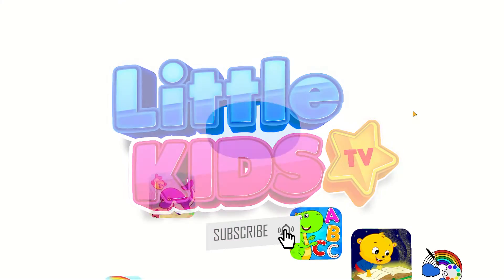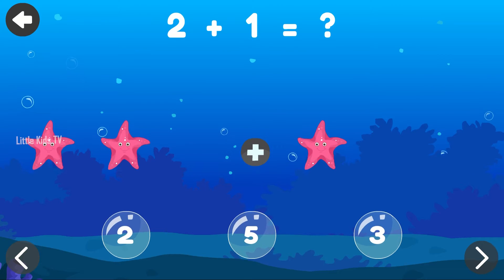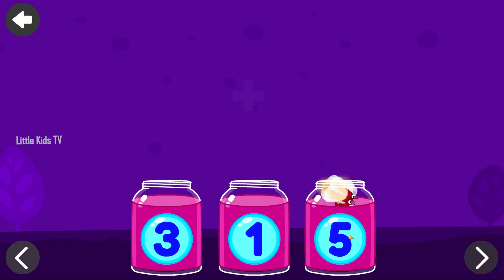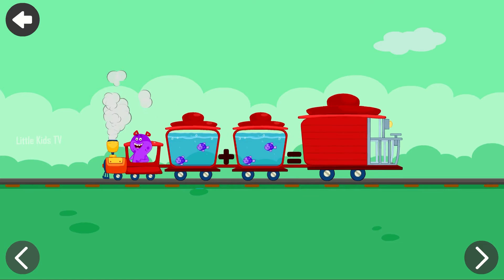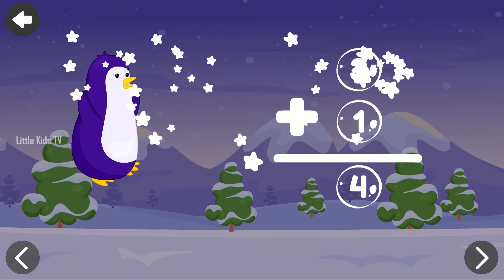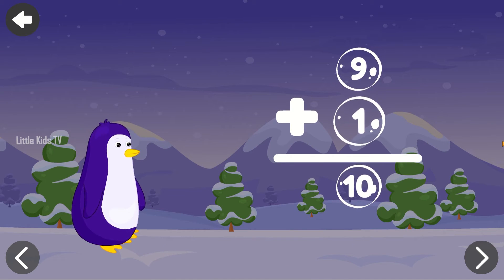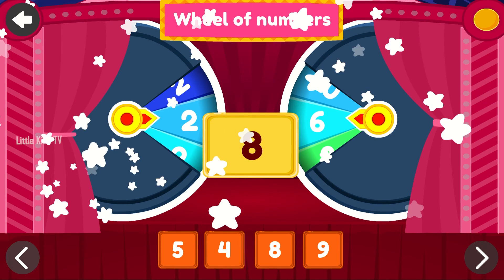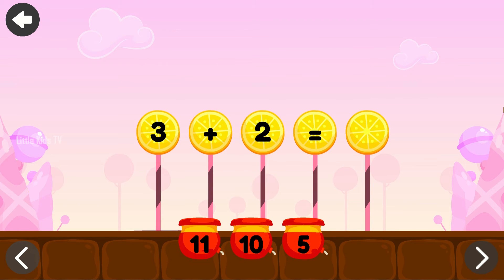➕Kidloland Addition and Subtraction Games for Kids | Fun Math Game | Addition Upto 5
Kidloland Addition and Subtraction Games for Kids | Fun Math Game | Addition Upto 5 KidloLand Addition & Subtraction is an ideal app for first-grade kids to learn addition and subtraction easily. Kids aged 4-8 years can learn to add and subtract by playing 350+ fun games! KidloLand Addition & Subtraction is the perfect companion for first-grade students to learn math.